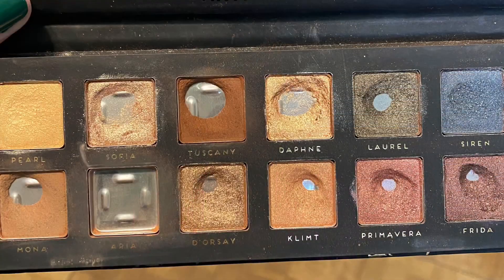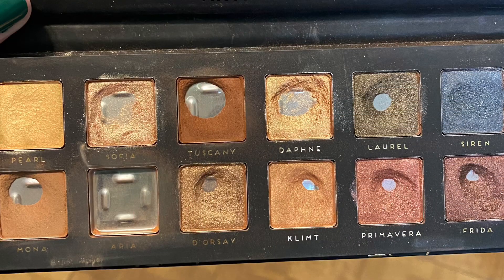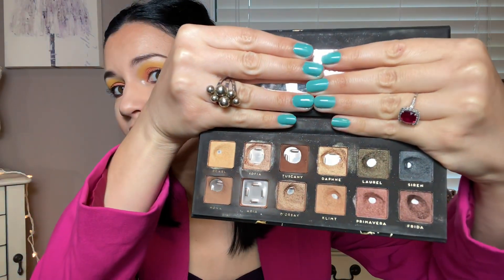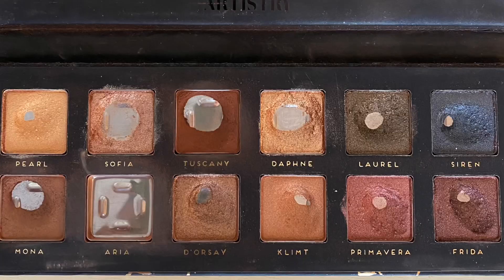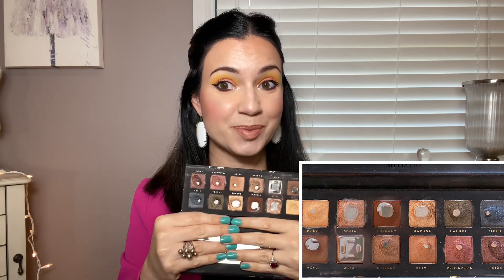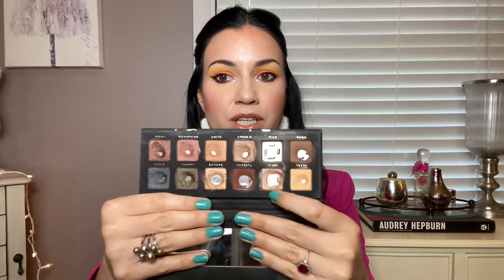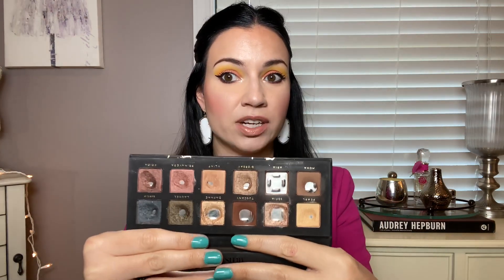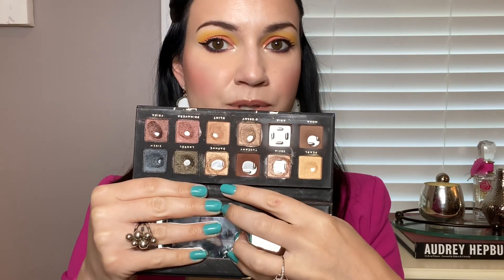PAN THAT PALETTE 2020 UPDATE 6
Maybelline lemonade craze palette
Kylie blush we're going shopping
Ofra everglow
CP BFF
CT bitch perfect lipstick
JD glow gloss so what

nails: LA girl gel in Persuade